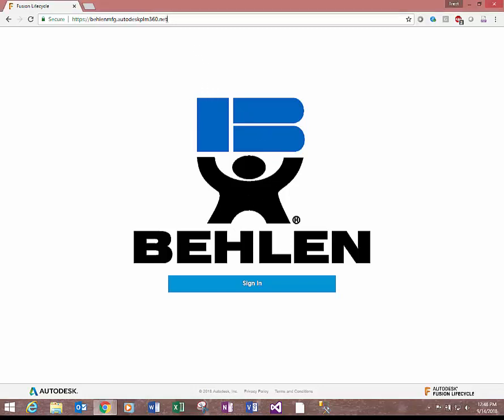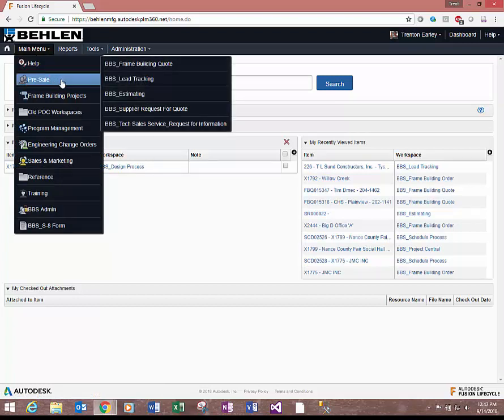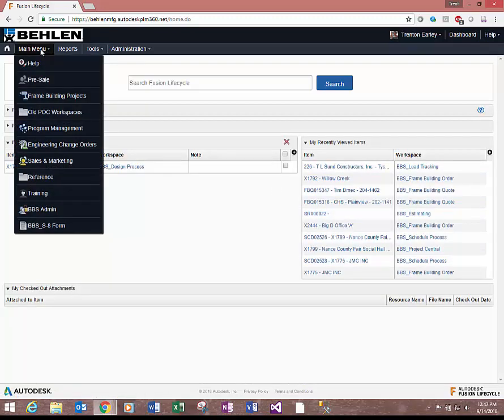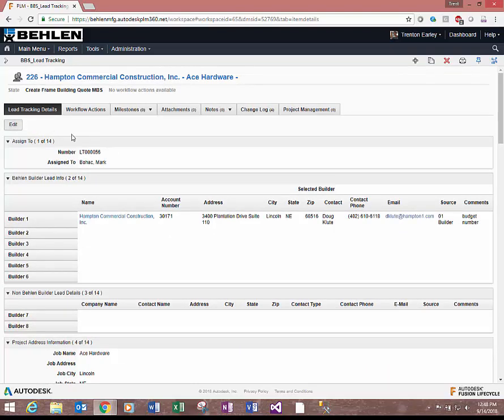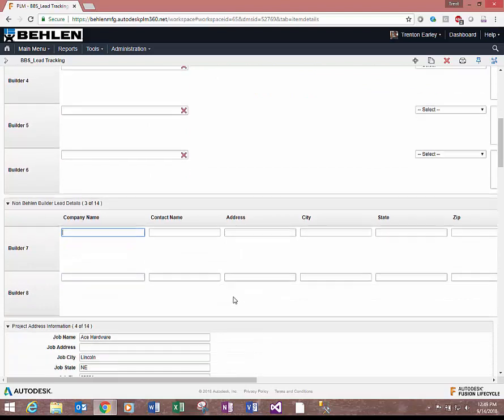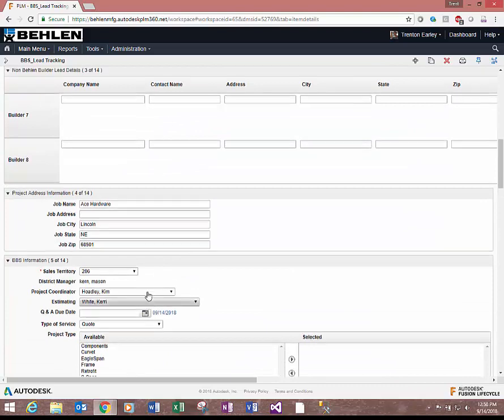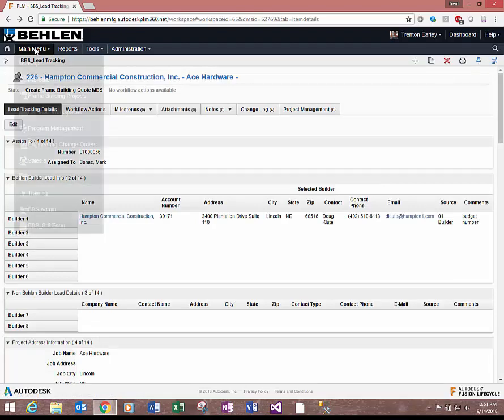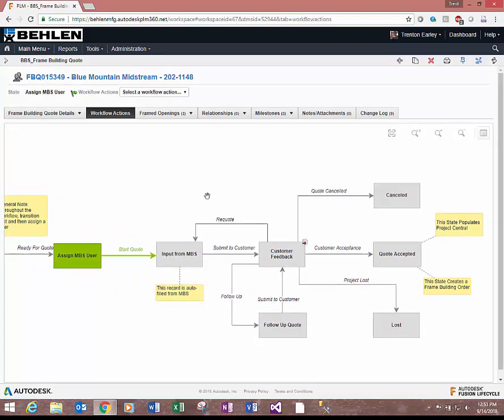Fusion Pre-Sale Training